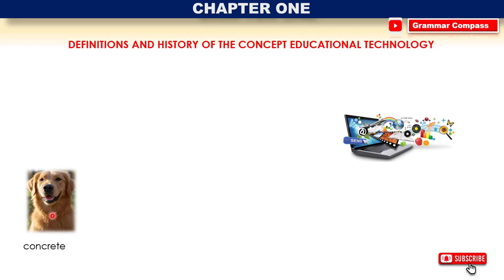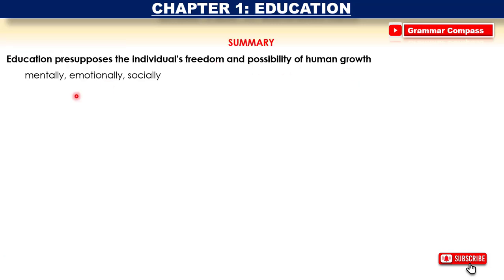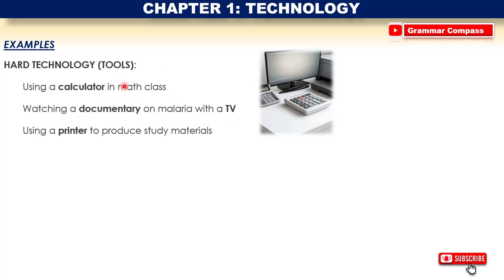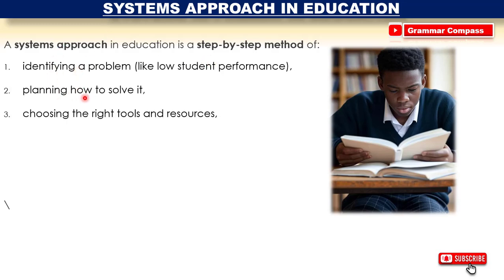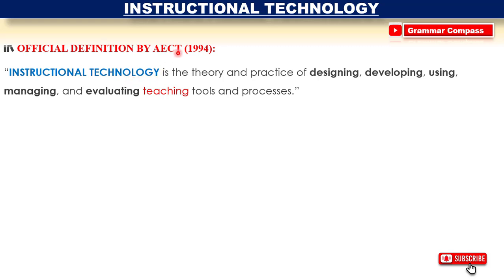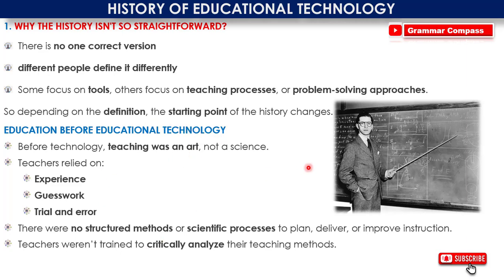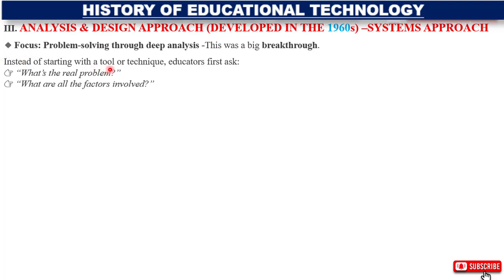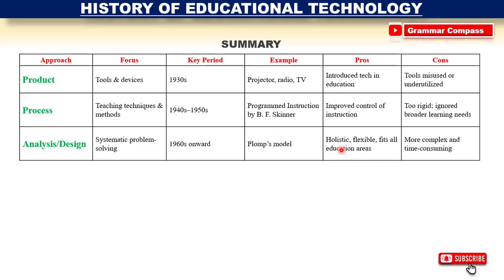DEFINITIONS & HISTORY OF EDUCATIONAL TECHNOLOGY |EDUTECH CHAPTER 1 FULL LECTURE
📘 Chapter One Covers:
 1. 🎯 Objectives of the Chapter
 2. 🧠 Key Concepts
 3. 📝 Definitions
 4. 🔍 Differences between Educational & Instructional Technology
 5. 📚 AECT Definition
 6. 🕰️ History of Educational Technology
 7. 🧪 The Product, Process & Analysis/Design Approaches
 8. ❓ Focus Questions

0:00
1:27 Meaning of Education
8:12 Meaning of Technology
11:05 Types of Technology
13:06 Meaning of Educational Technology
15:43 Systems Approach
19:30 Instructional Technology
22:20 AECT Definition of Instr. Tech
24:30 Questions Set 1
25:20 Confusing in definitions
27:05 History of EducationalTechnology
29:00 Product
31:00 Process
33:40 Analysis & Design
40:20 Questions set 2